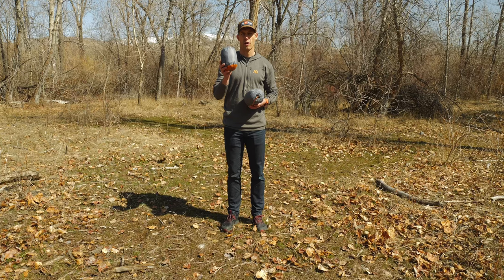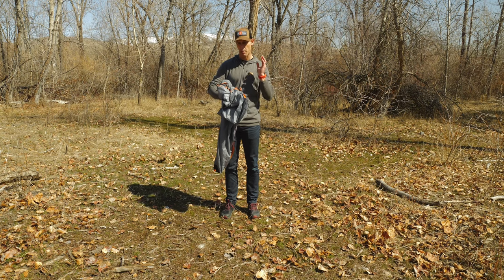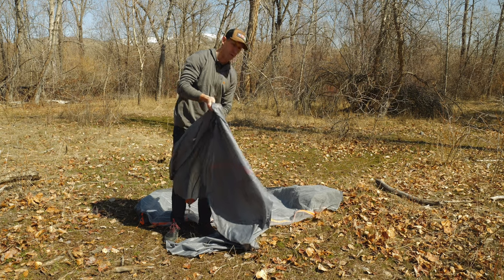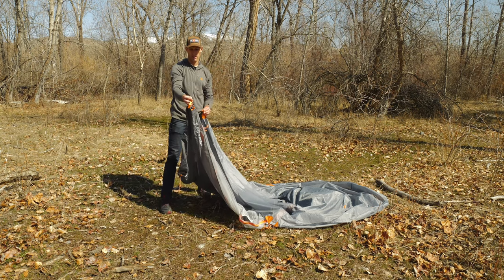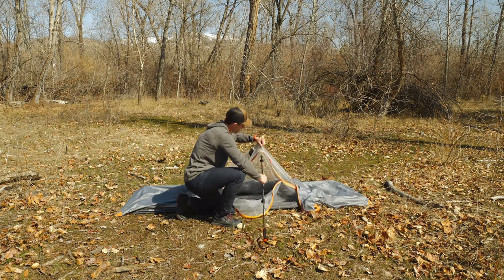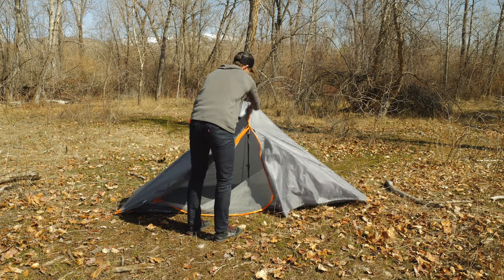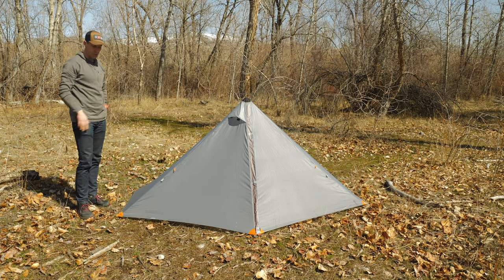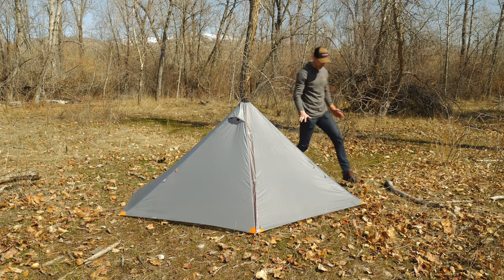OWYHEE 1P TENT SETUP: ARGALI GEAR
Just like our larger Rincon 2P and Absaroka 4P tents, setting up the minimalist Owyhee 1P Tent is a simple and straightforward process. In this video, Brad goes through the steps for setting up this solo hunting tent.

Built For solo missions where light and fast principles are what matters most, the Owyhee 1P Tent is an ultralight 1 person shelter that pitches quickly and easily and will keep you dry in any weather. Designed to be a spacious 1P tent with enough room to sleep you and all your gear, the Owyhee is a single trekking pole pitch tent with a spacious interior that packs down to the size of a grapefruit.

With a modified hexagonal shape and 50" pitch height, the interior space is designed to provide a comfortable sleeping area for any person up to 6'5" tall, with 5 additional guy-out points around the tent that provide added tie-down points in windy weather. Split with roughly two-thirds of the interior dedicated to sleeping and the remaining dedicated to gear, the Owyhee has enough room for you and everything in your pack.

The Owyhee 1P is made from our lightweight, durable and extremely waterproof silpoly fabric that won't sag when wet, maintaining the interior space of the tent in wet weather.

The Owyhee can be run as a floorless shelter, or with the integrated Owyhee 1P Insert (sold separately) with a bathtub floor and mesh netting. When both pieces are used together, the insert occupies approximately two-thirds of the tent, leaving a vestibule for gear. While the Owyhee 1P is designed to be pitched with a single trekking pole, you can use our Rincon 2P Carbon Fiber Pole if you want a dedicated pole for the tent.

The Owyhee is fast and easy to pitch and has sewn in lin-loc adjusters on all guy-out points for quick and easy pitching adjustments. Pitch it low to the ground for full weather protection and to block drafts, or higher to allow for more air flow.